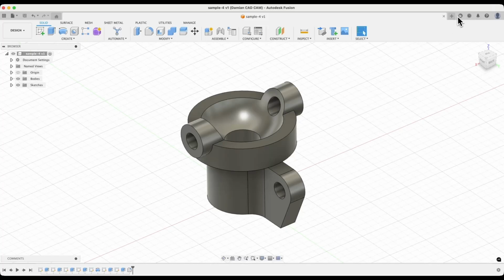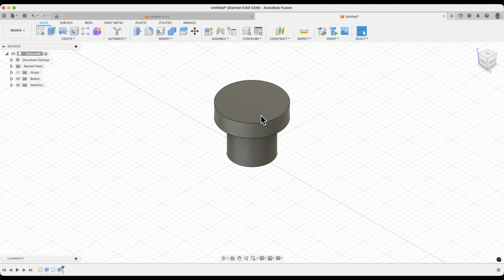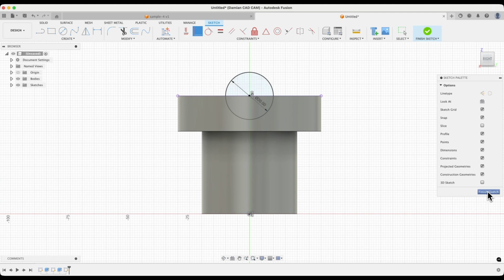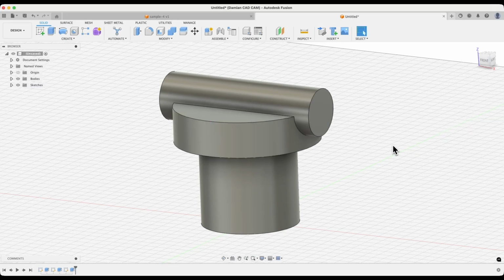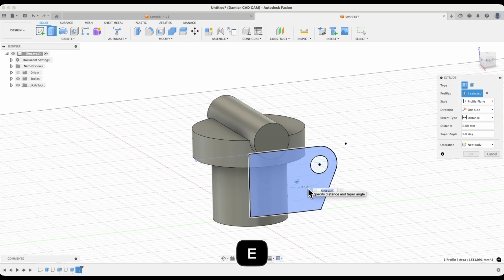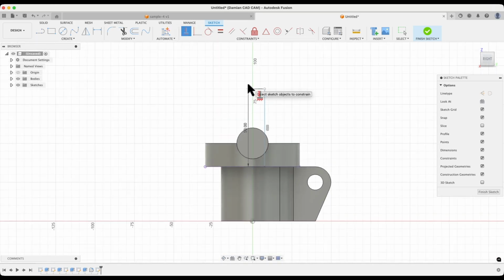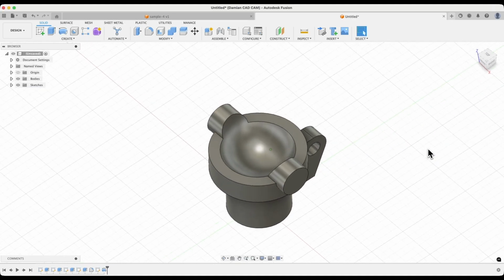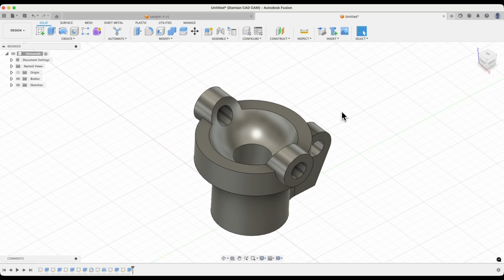Autodesk Fusion 360 3D Solid Modeling Tutorial: Step-by-Step Guide for Beginners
In this video, I’ll guide you through the basics of creating 3D solids in Autodesk Fusion 360 using a simple example part.

🔧 What You’ll Learn:
- Sketching Fundamentals: Start with sketches on the XY, XZ, and YZ planes, including circle creation and dimensioning.
- Extrusion Techniques: Transform 2D sketches into 3D solids using symmetric and directional extrude operations.
- Constraints and Dimensions: Apply horizontal/vertical and coincident constraints to fully define sketches.
- Advanced Operations: Use the Revolve command for cuts, fillet edges, and create through-holes with precision.

New to the channel? Perfect for hobbyists, engineers, and designers!